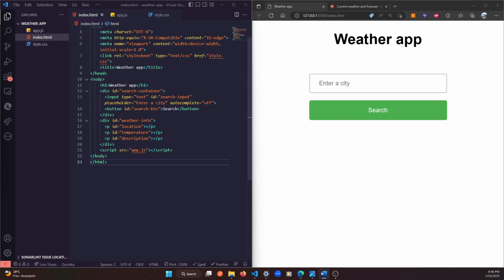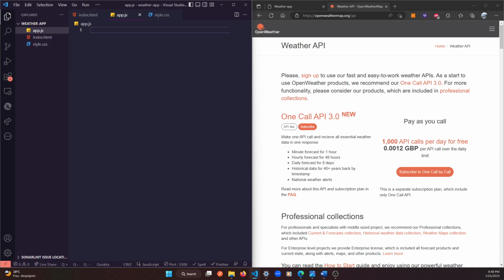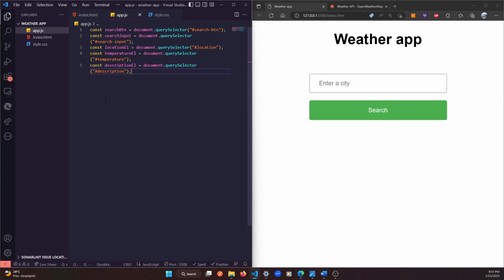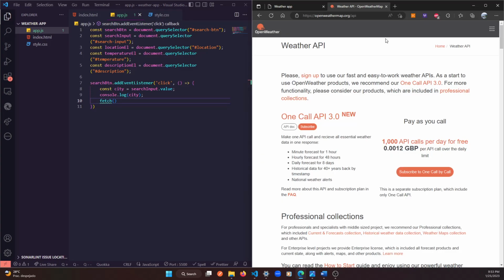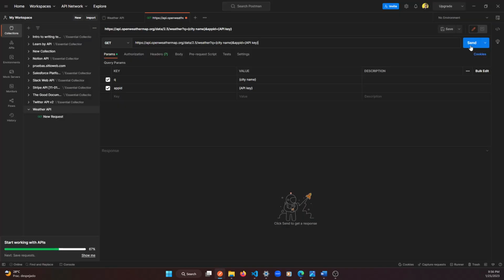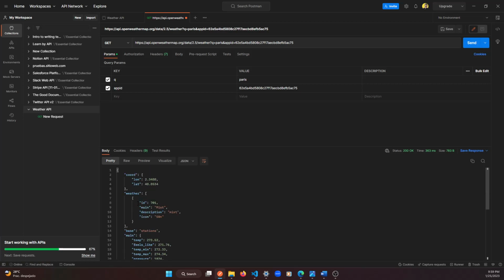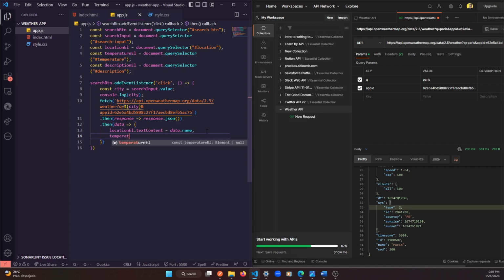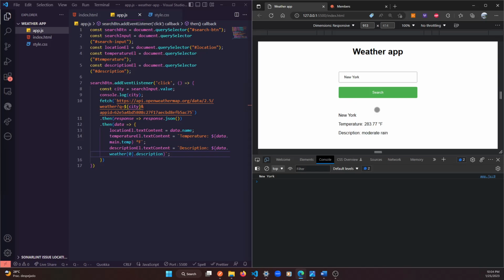Creating a Weather App with HTML, CSS, and JavaScript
In this video, we will be creating a weather app using HTML, CSS, and JavaScript. We will be using an API to get the current weather information and display it on the app. Join me as I walk you through the process of building a functional and visually appealing weather app from scratch.